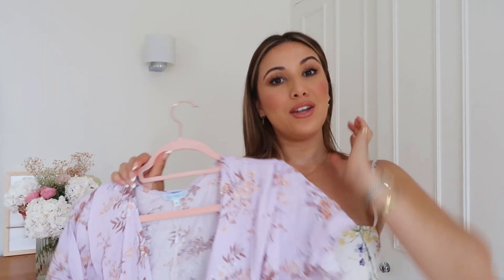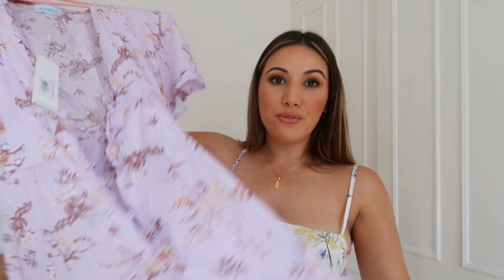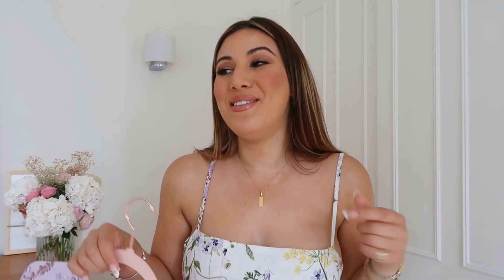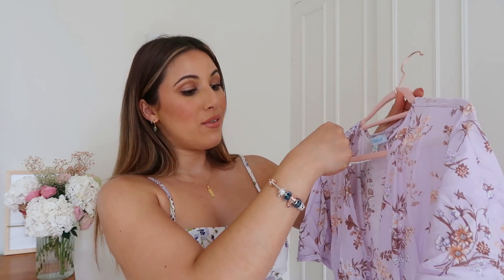WEDDING GUEST AFFORDABLE DRESSES HAUL & TRY ON | Mona’s Eyes Beauty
Sharing some affordable dresses that can be worn to any special occasion. 👗

*PRODUCTS MENTIONED*
Coral Metallic Spot Halter Maxi Dress

Pink Floral Asymmetric Midi Wrap Dress

Kimono Sleeve dress

Green dress from Blue Vanilla, will add link once it’s back in stock!